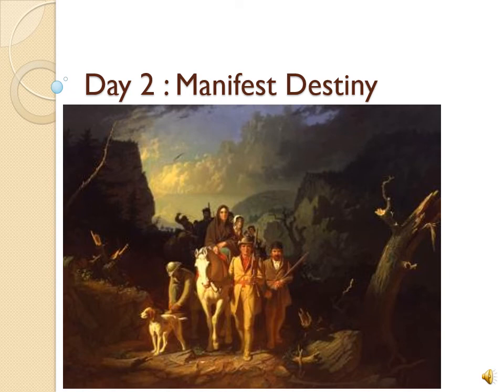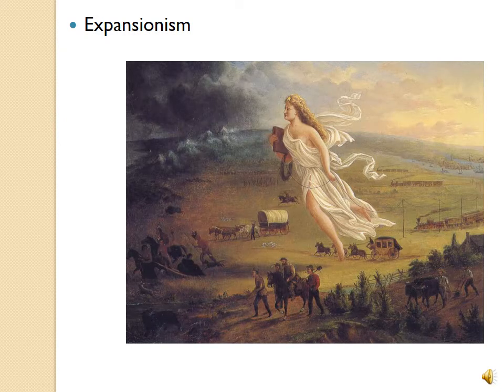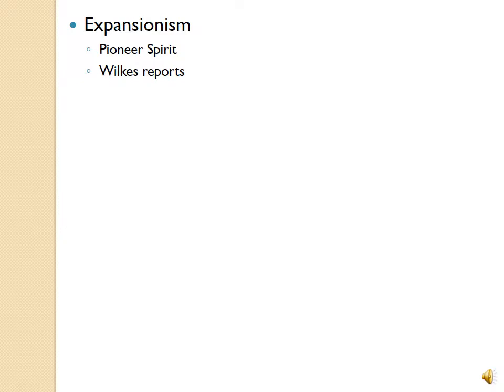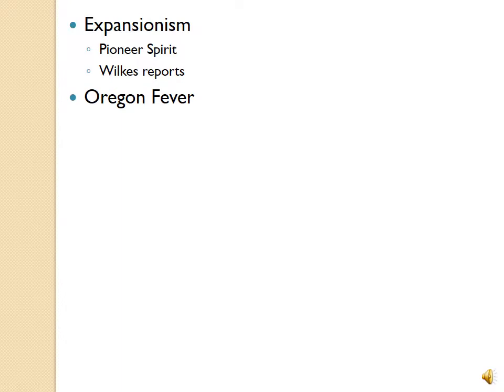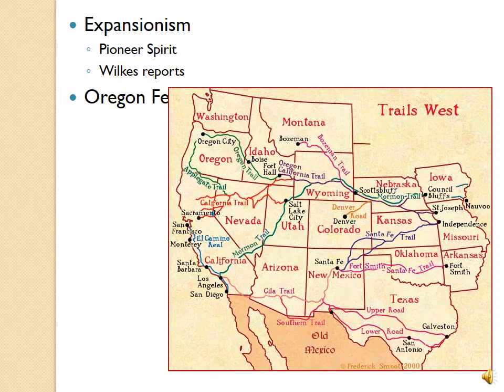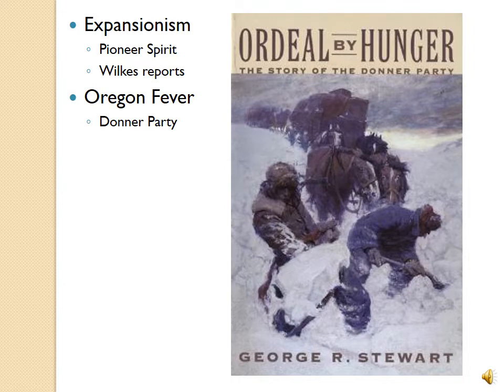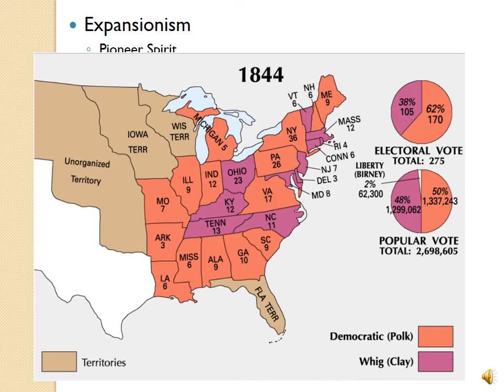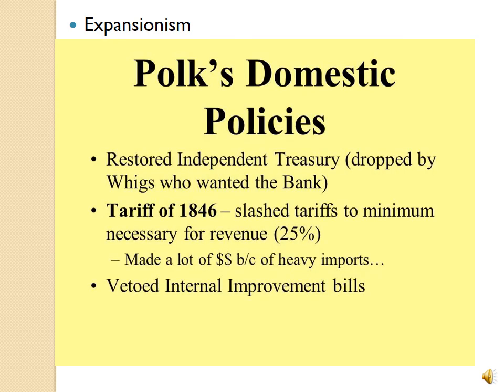5 - 2 Manifest Destiny